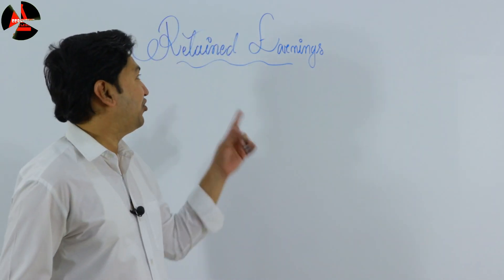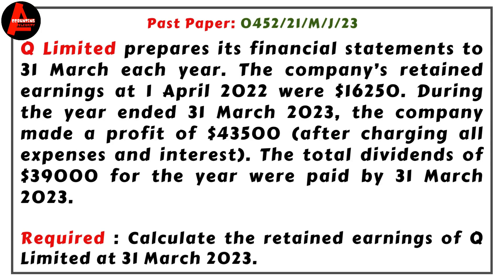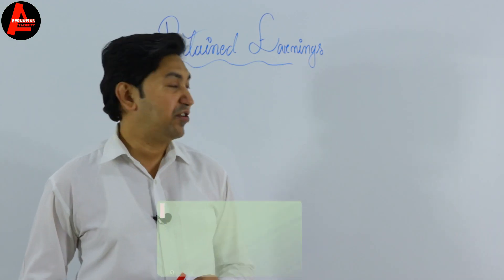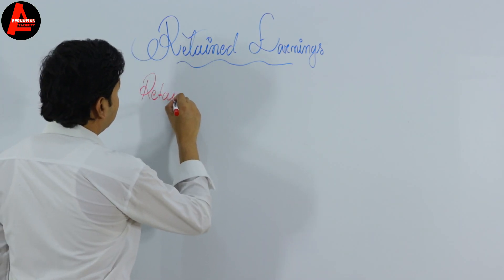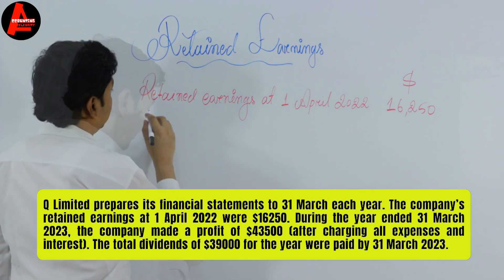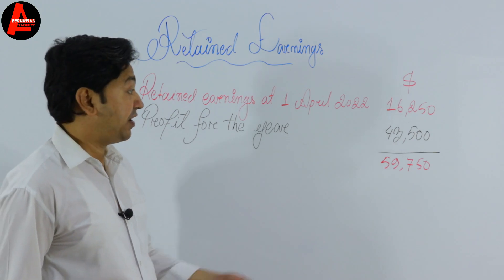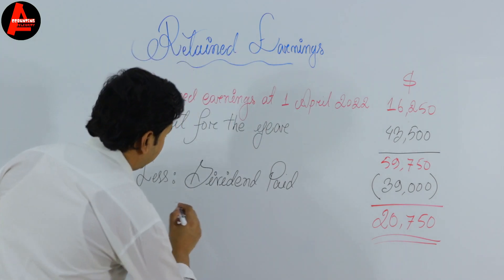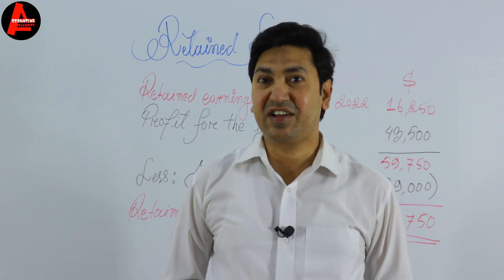Tutorial on RETAINED EARNINGS Statement in Accounting, Formula, Explanation and How to Calculate.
This lesson features Tutorial on RETAINED EARNINGS Statement in Accounting, Formula,  Explanation and How to Calculate.

How to prepare a statement of retained earnings? Well, it's pretty simple. Here I explain retained earnings formula and how to calculate retained earnings. This financial accounting tutorial helps Class 11, Class 12, B.COM, BBA, Cambridge IGCSE, GCSE, O Level, As Level, A Level, IB, CBSE, GCE, Ed-excel Accounting students learn retained earnings statement with an example.

 Accounting Celebrity features accounting lessons for students which is a convenient way to learn Accounting.